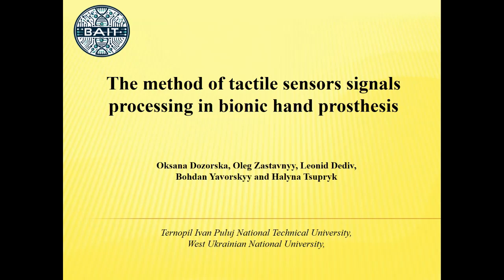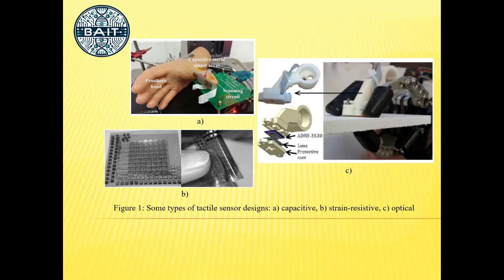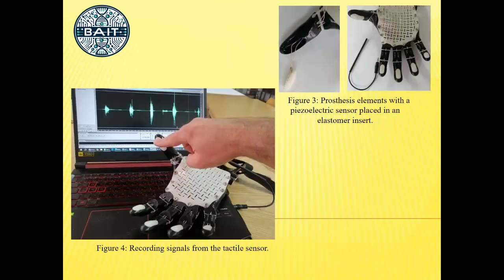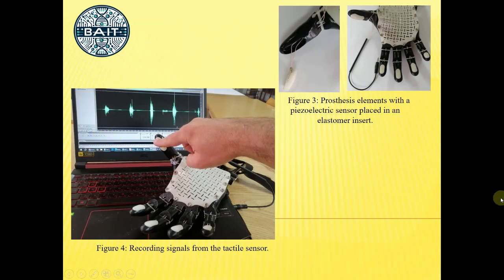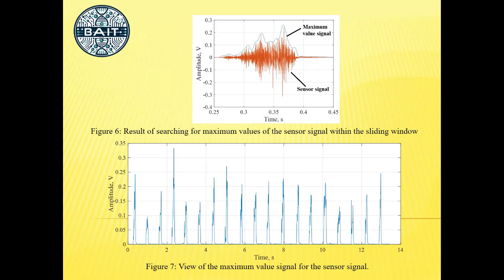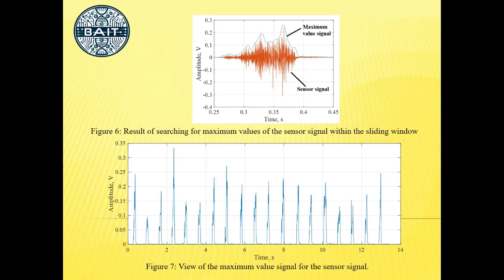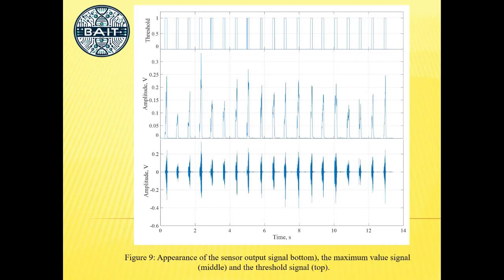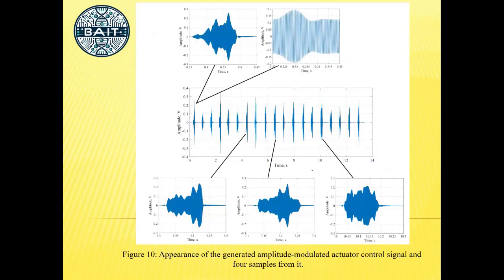The method of tactile sensors signals processing in bionic hand prosthesis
The 2nd International Workshop on “Bioinformatics and applied information technologies” (BAIT 2025)